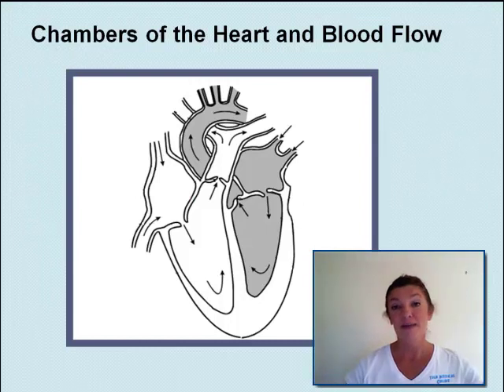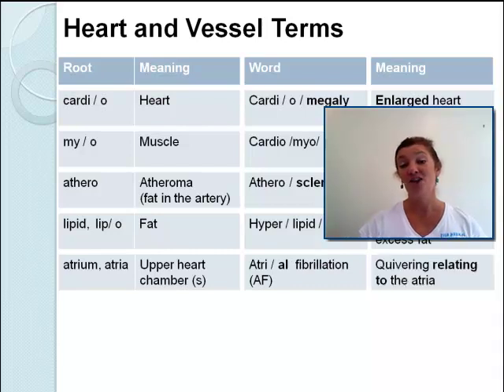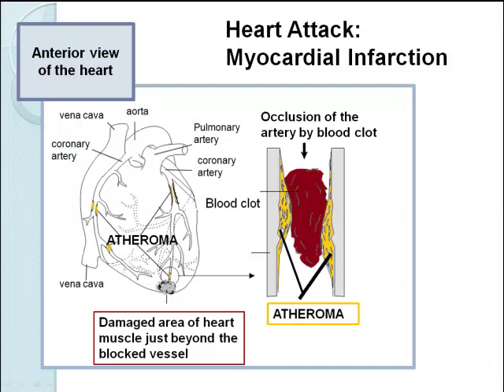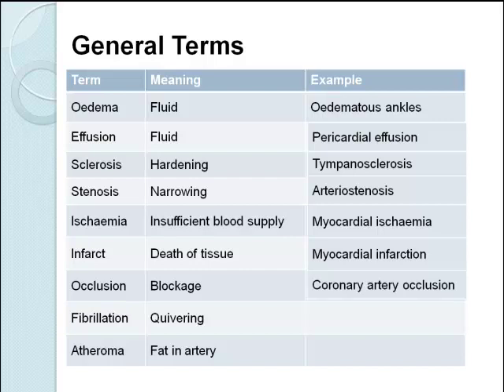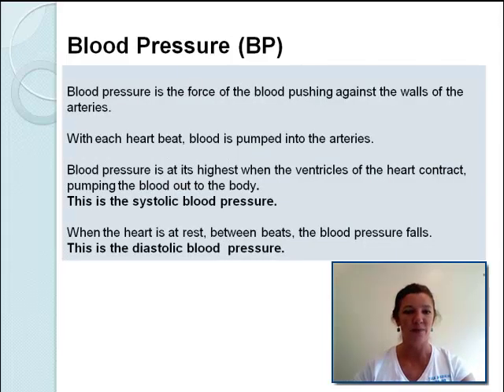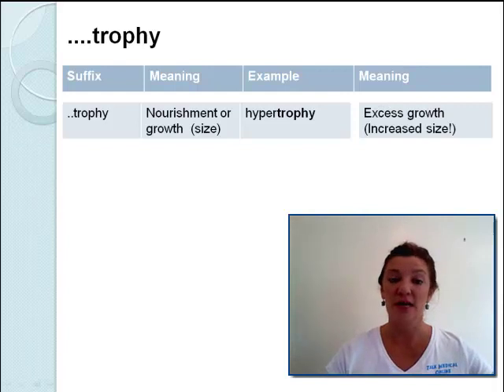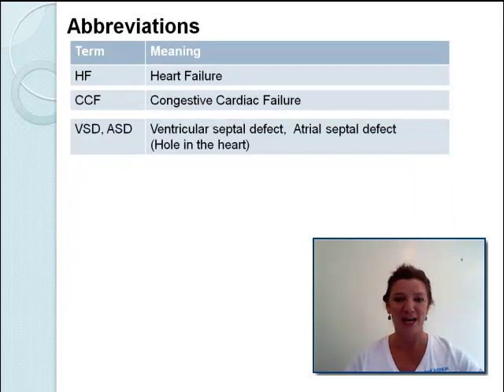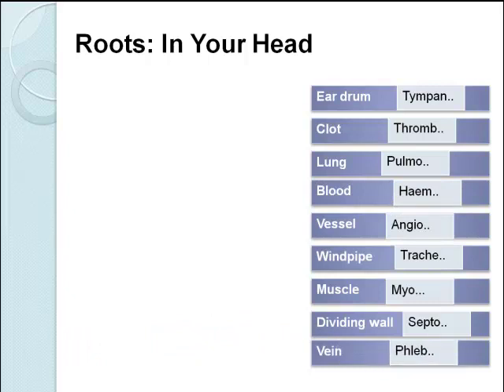Medical Terminology Module 6 (Cardiology)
Medical terminology associated with cardiology, the cardiovascular system and more.